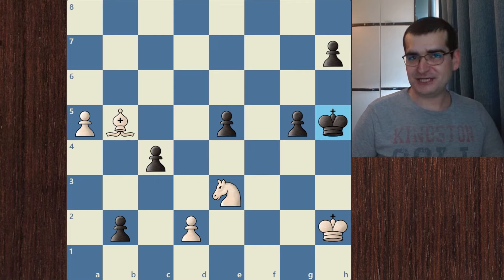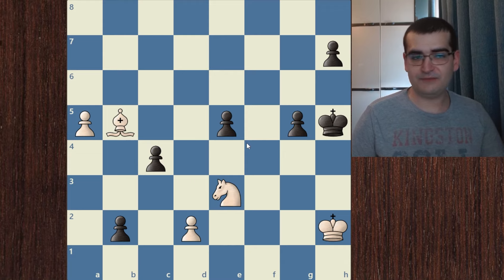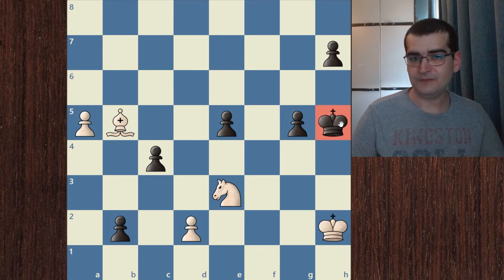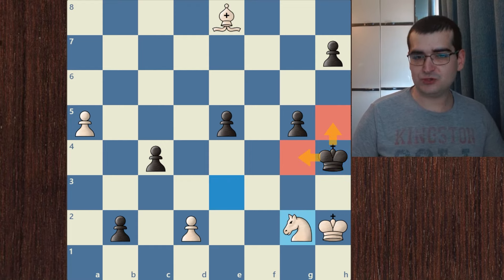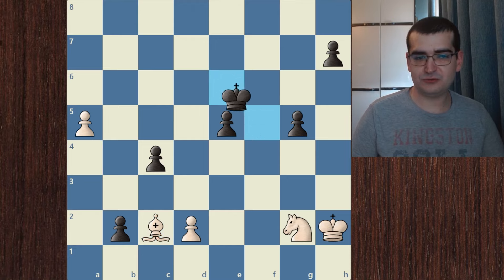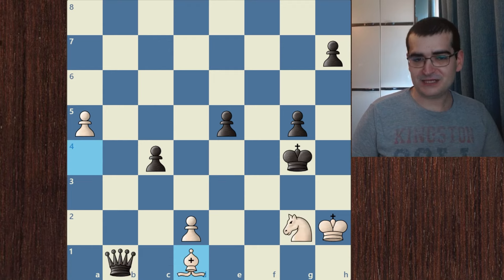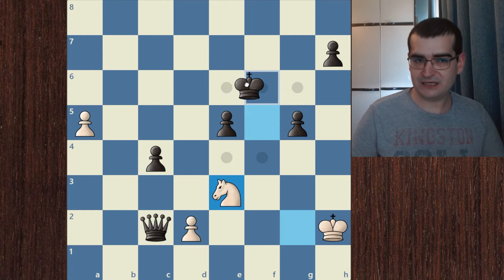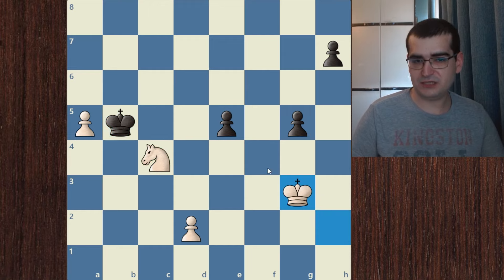1911. Legendary Chess Puzzle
In this chess video I will be representing a legendary chess study from 1911. It is really difficult to solve.